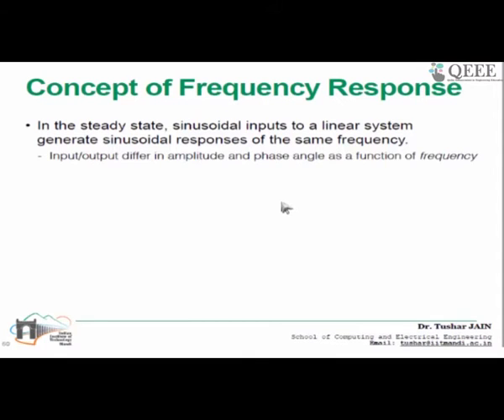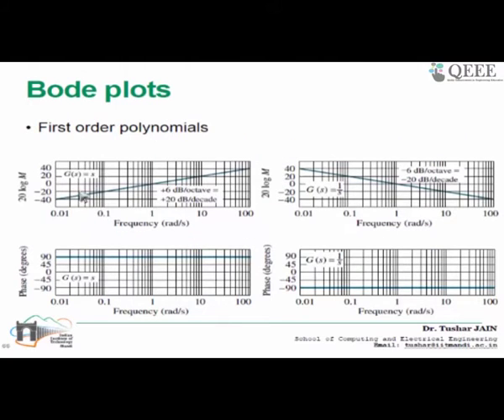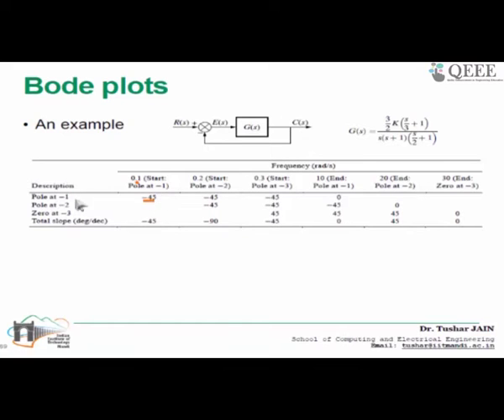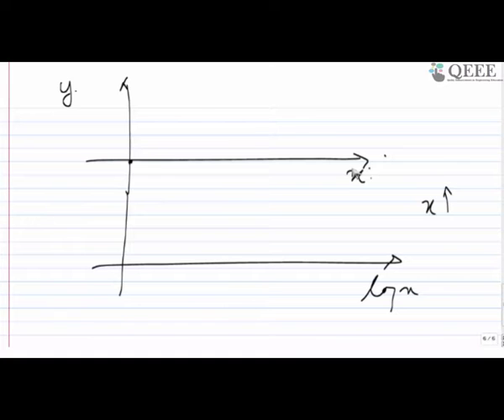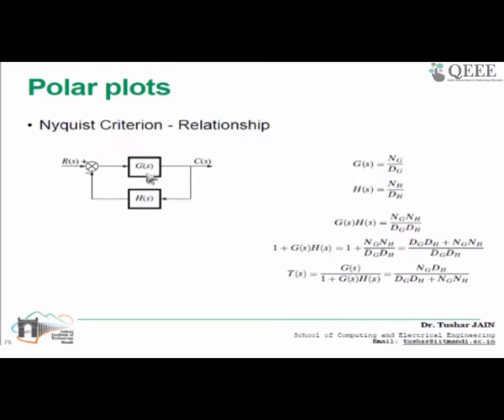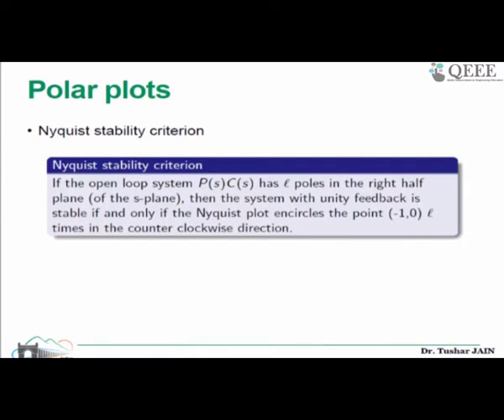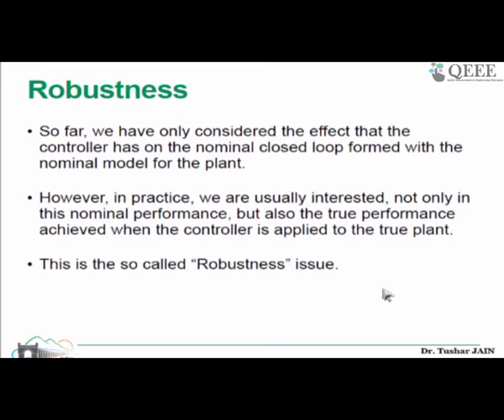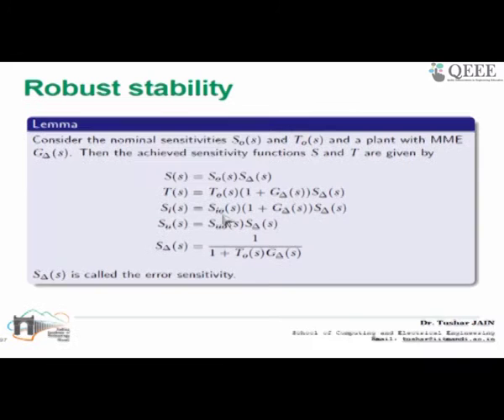Stability Analysis (CH_29)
Subject  : Control Systems
Course name: Control Systems
Name of Presenter: Prof. Tushar Jain